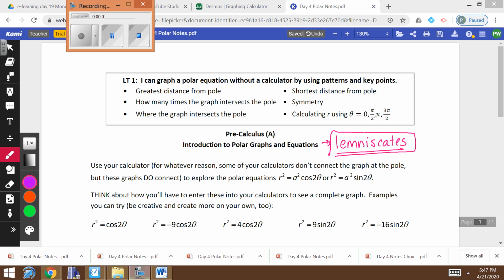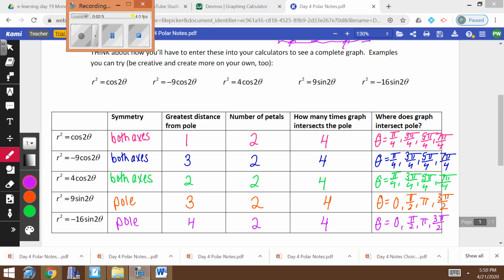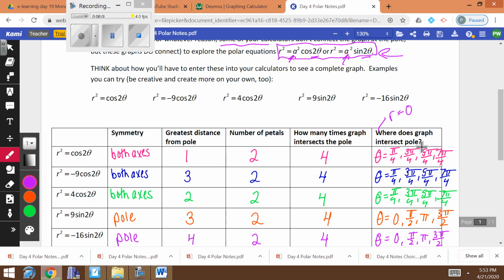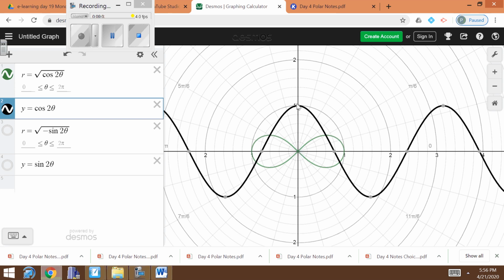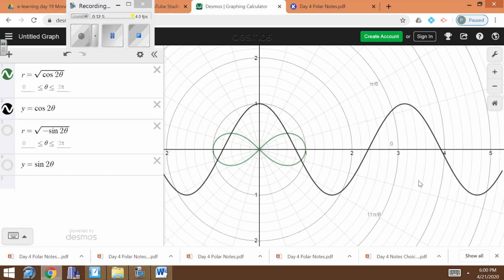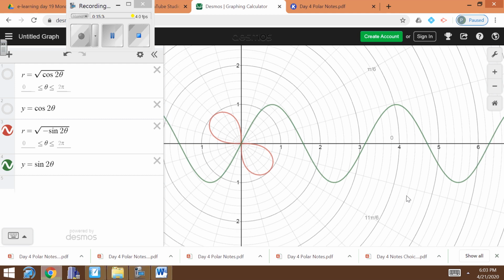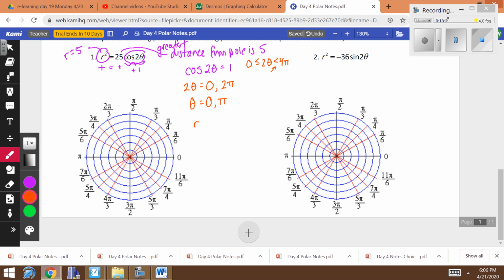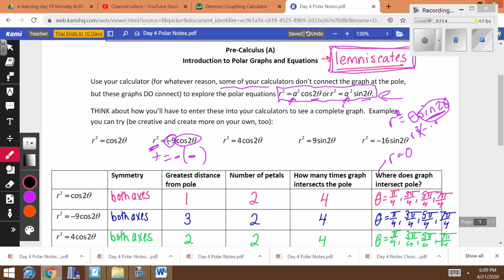Precalc A Unit 8 Day 4 Polar Notes